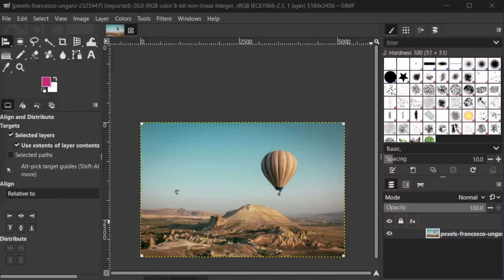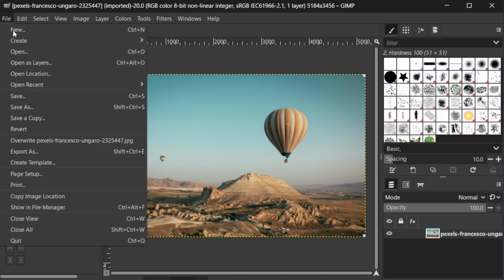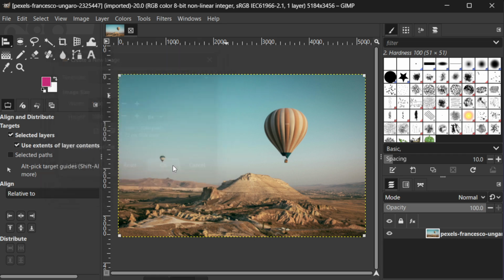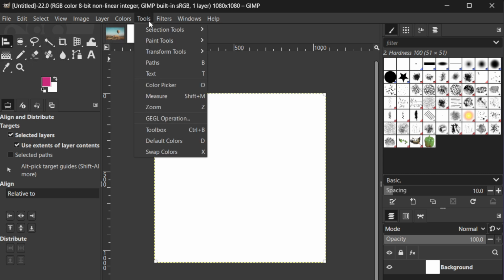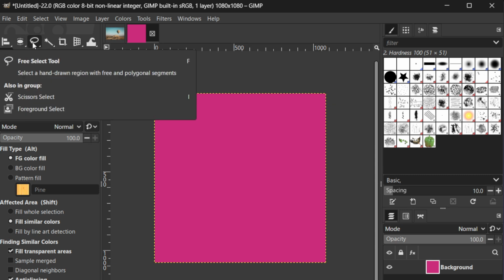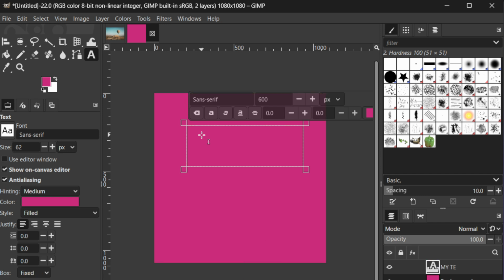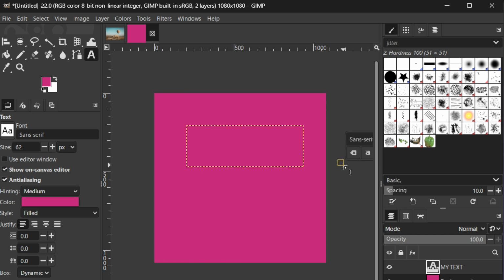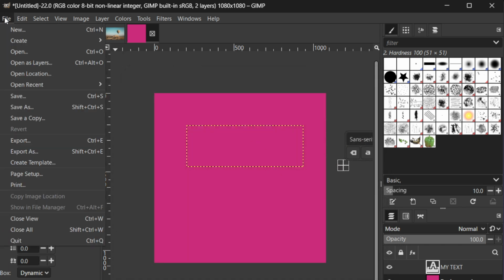How to Create Social Media Graphics in GIMP - GIMP Tutorial for Beginners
In today's video, I'm going to teach you how to create social media graphics in GIMP. We'll cover each step from setting up your canvas to exporting your final design, so that by the end of this tutorial, you'll have all the knowledge you need to create engaging graphics for your social media pages.

First, let's open GIMP. Once you're in, the first thing we'll do is create a new canvas. This part is crucial because the aspect ratio you choose will determine how your graphic appears on different platforms. For social media, a common dimension is 1080 by 1080 pixels, providing a perfect square that works well for platforms like Instagram and Facebook. Go to "File," click on "New," and input these dimensions. It's always a good idea to name your project at this point, just to keep things organized from the start.

Now that we have our canvas ready, let's move on to the fun part – adding elements like backgrounds, shapes, and text. Begin by choosing a background color or image, depending on your design theme. To do this, you can use the bucket fill tool for solid colors or import an image by going to "File" and selecting "Open As Layers." Once your background is set, you can add shapes, which are fantastic for breaking up your design or highlighting text. Use the rectangle and ellipse tools found in your toolbox, and experiment with colors to make them pop.

Next, it's time to add text, which can serve as the main message of your graphic. Select the text tool, click anywhere on your canvas, and type your desired content. Don't forget to play around with different fonts and sizes to ensure your text is legible and eye-catching. Also, consider the placement of your text and shapes, as a balanced layout can significantly enhance your graphic's appeal.

One of GIMP's powerful features is its ability to manage multiple layers, which gives you the flexibility to edit individual elements without affecting the entire design. Think of layers as different sheets of paper stacked on top of one another. Each element – whether it's an image, shape, or text – should be on its own layer. You can add a new layer by clicking on "Layer" in the menu bar and selecting "New Layer." This feature comes in handy when you need to make adjustments or move elements around; it allows you to do so seamlessly.

After you're satisfied with your design, the final step is to export your graphic. For social media, PNG is a great format because it maintains clarity and supports transparency. Go to "File," then "Export As," and choose PNG from the dropdown menu. Name your file and click "Export." A dialogue box will appear with some export options; you can generally leave these as default unless you have specific needs.

And there you have it! You’ve successfully created a polished social media graphic using GIMP. With these skills, you're now ready to enhance your social media presence with custom graphics. Happy designing, and feel free to watch this video again whenever you need a refresher!